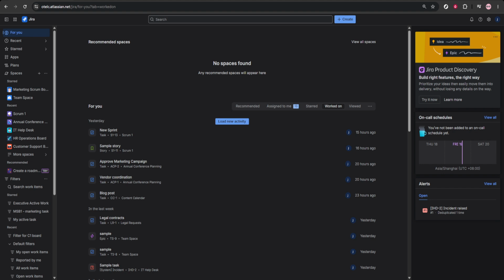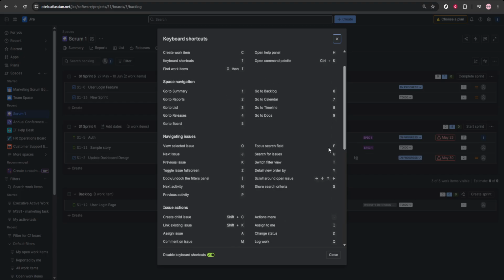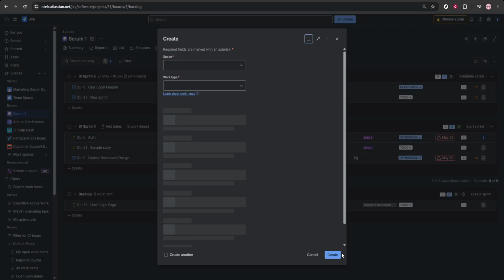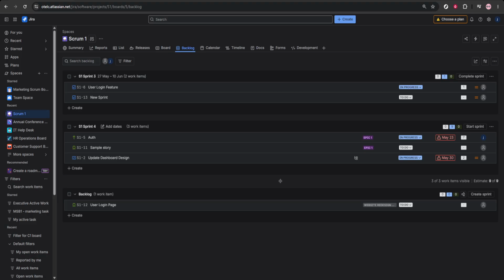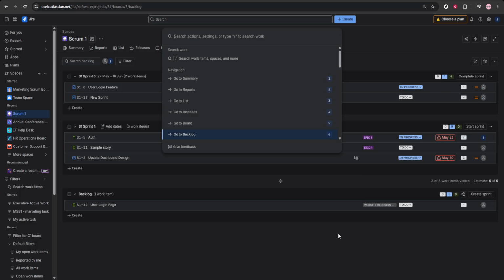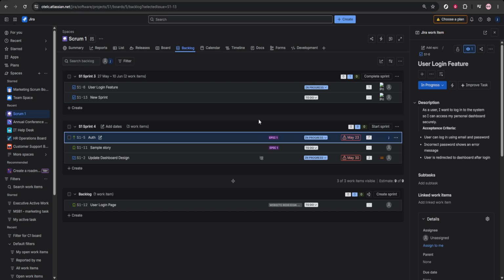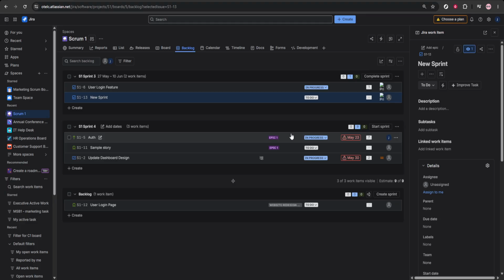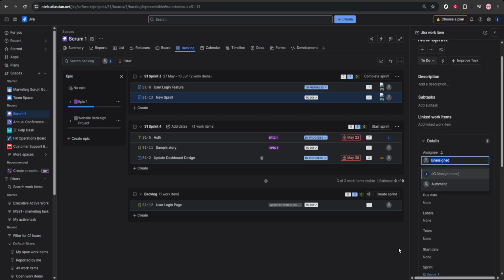How to Use Keyboard Shortcuts in Jira to Work Faster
In this video We will show you How to Use Keyboard Shortcuts in Jira to Work Faster